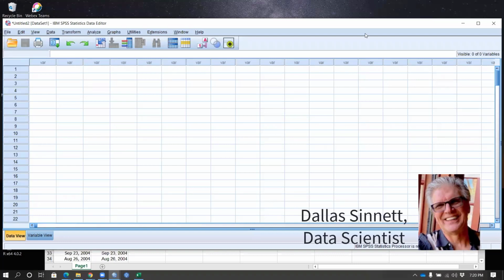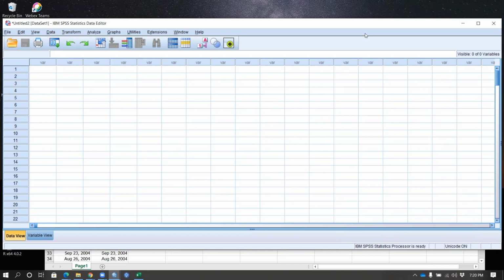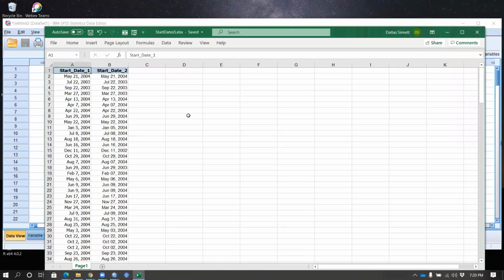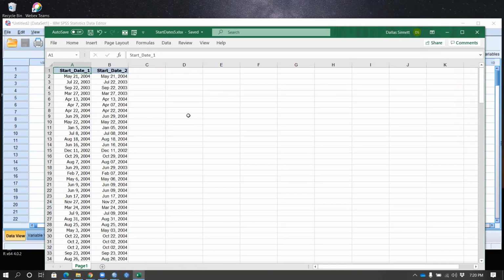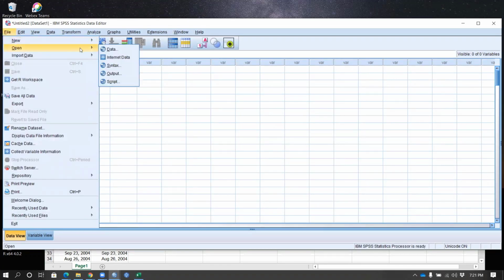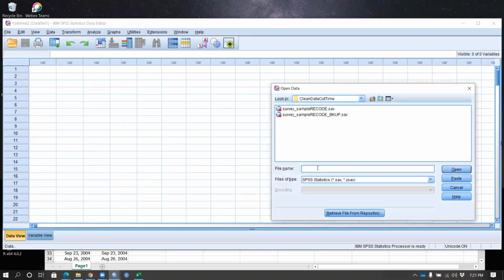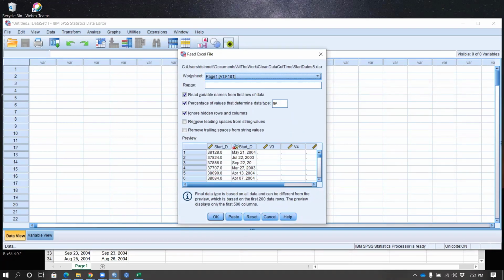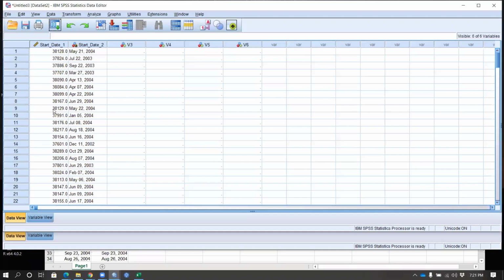Importing Dates and Times | Cut Time with Clean Data 11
Join Alla Breve Educational Consulting for a weekly demo of IBM SPSS Statistics data preparation procedures. In just one minute, you will learn tips and tricks to get your data ready for analysis.